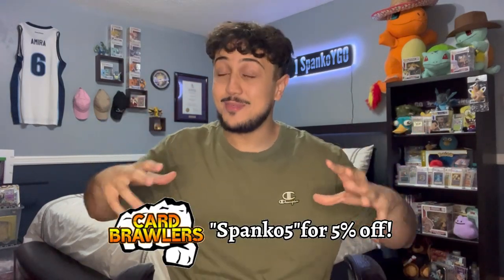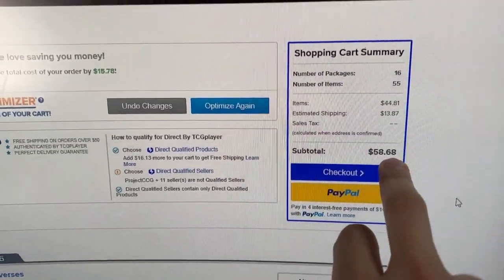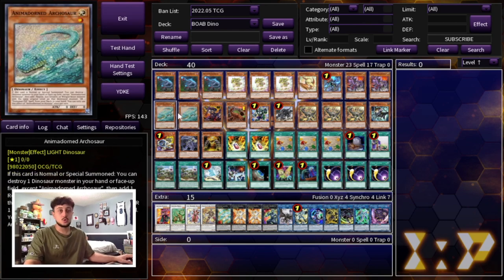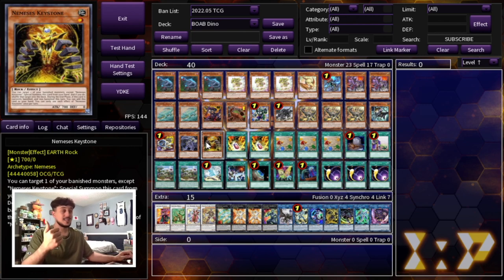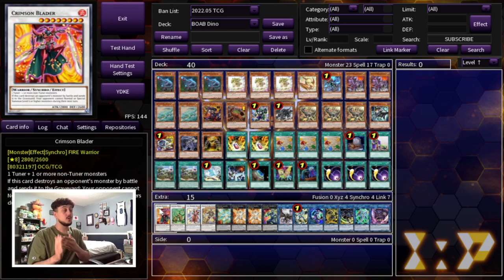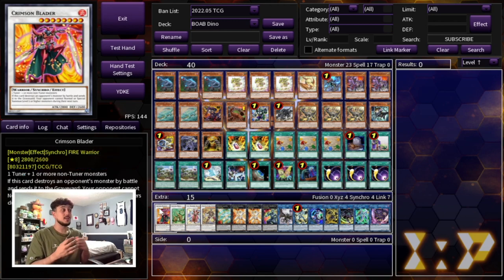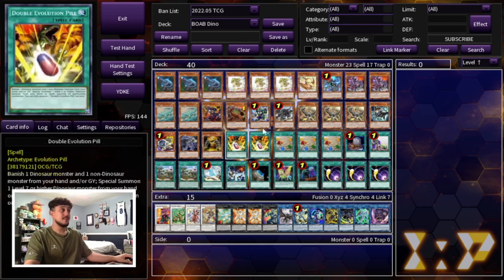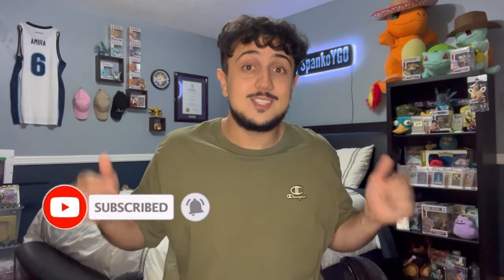Building on a Budget | Scrap Dino Deck Profile! | September 2022